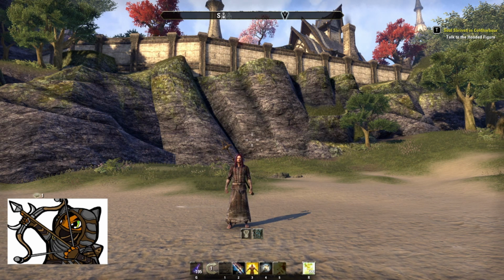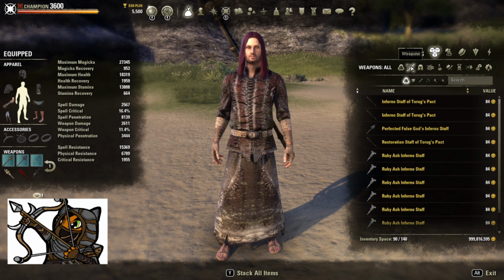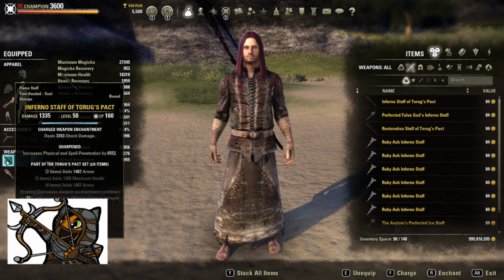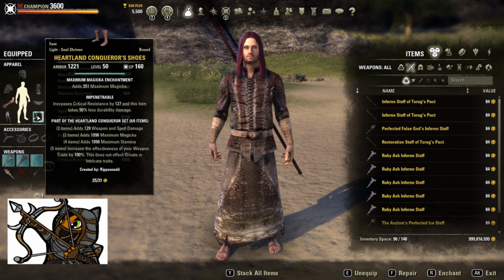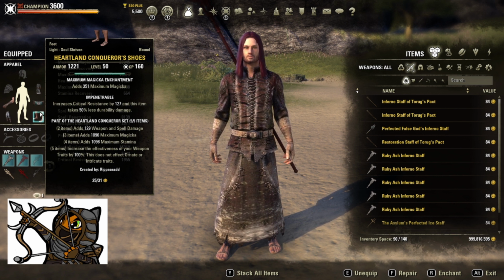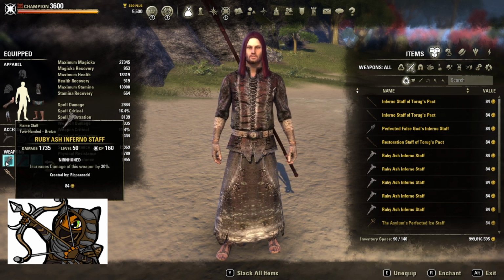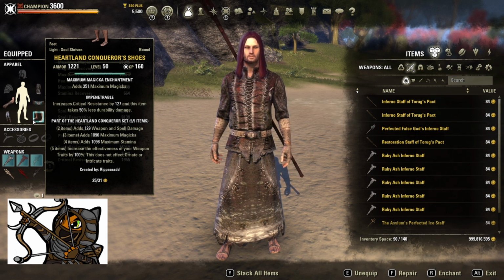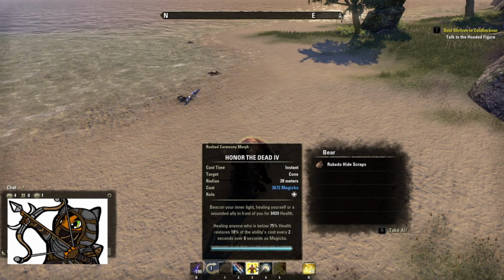Insane New Must have BIS set in The Elder Scrolls Online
This video goes over one of the new sets in ESO comming out in the next update. This is my favorite set I have ever seen in ESO and I can't wait to show you. Let me know what you think of this set and if you are as hyped for it as I am.

Twitch Schedule:
Monday- 8:00pm - 12:00am EST
Tuesday- No set time
Wednesday-8:00pm - 12:00am EST
Thursday- No set time
Friday-8:00pm - 12:00am EST
Saturday- No set time
Sunday- No set time